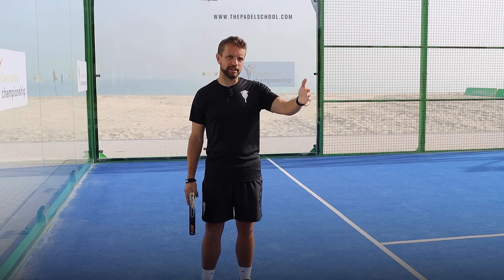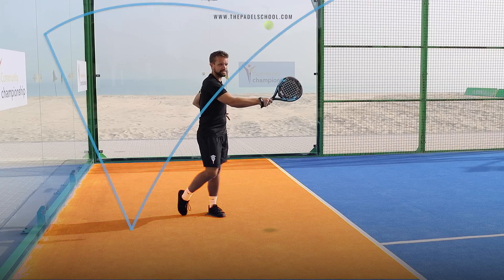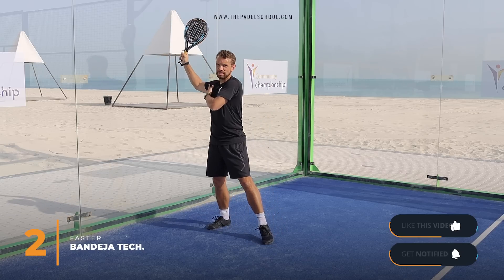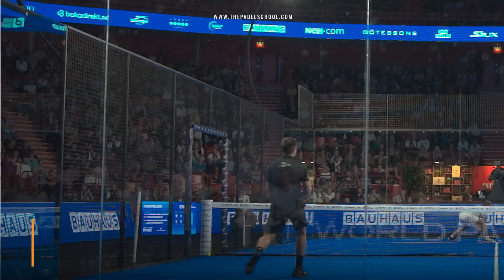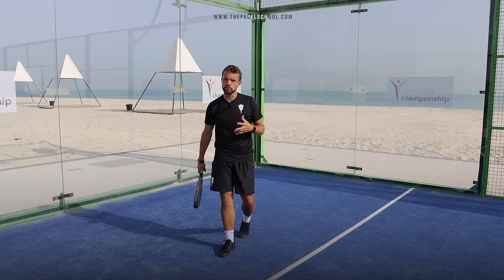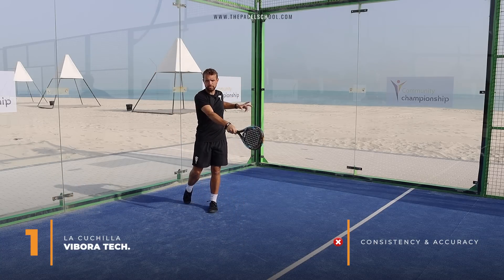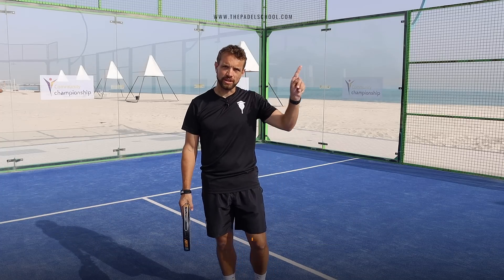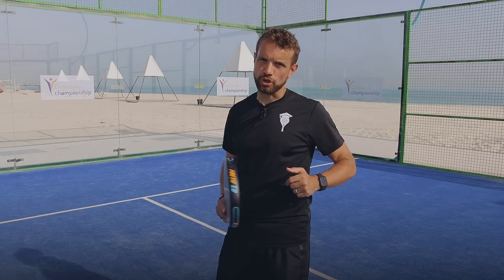BAJADA like PROS - the 2 padel techniques!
2 of the best players in the world hit their Bajadas with completely different techniques - and both are hugely effective.

But, there are advantages and disadvantages to both techniques - so here we discuss which could be better for you!

When you have been lobbed, you have a chance to attack back straight away and an effective Bajada can make a huge difference to your game.

0:00 Intro
0:13 What is a Bajada?
0:36 La Cuchilla - Vibora technique
0:56 Faster Bandeja technique
1:16 Pros Vibora technique
1:36 Pros Bandeja technique
1:58 Cons Vibora technique
2:31 Cons Bandeja technique
2:52 Sandys preference